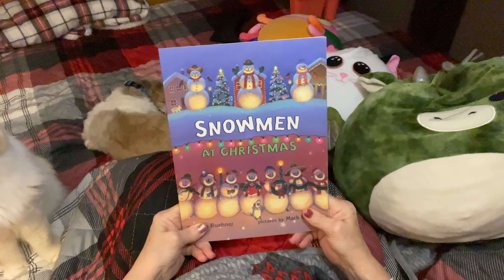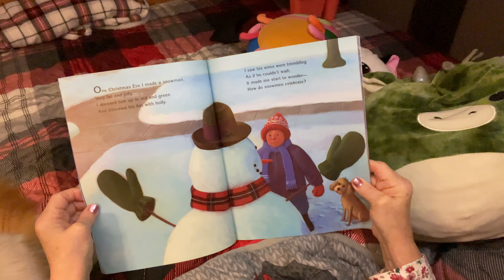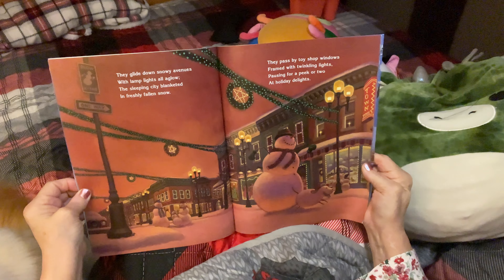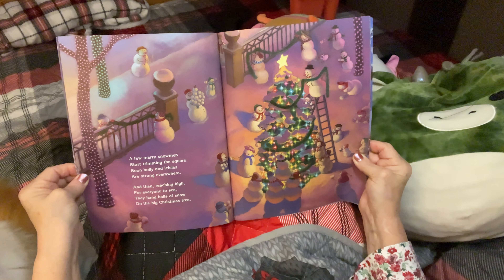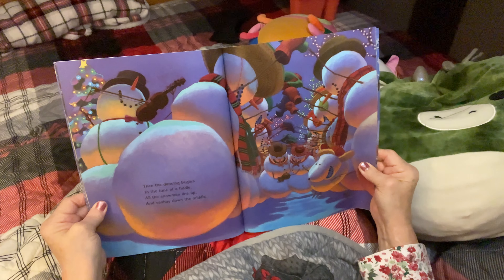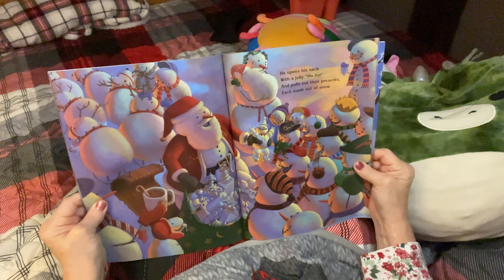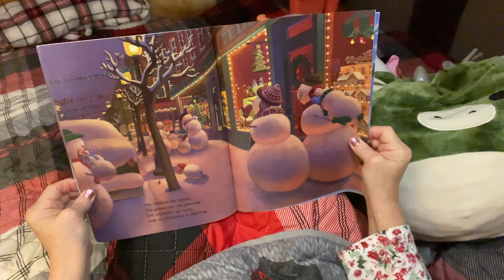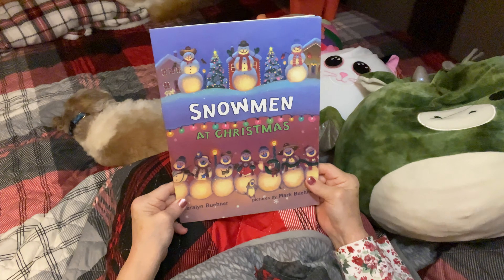Snowmen At Christmas by Caralyn Buehner and Pictures by Mark Buehner